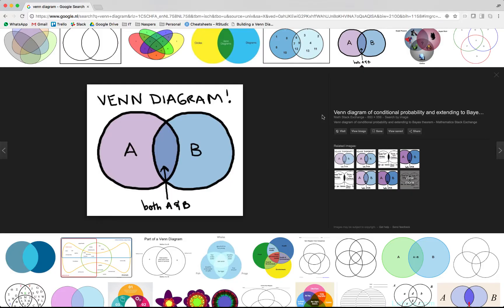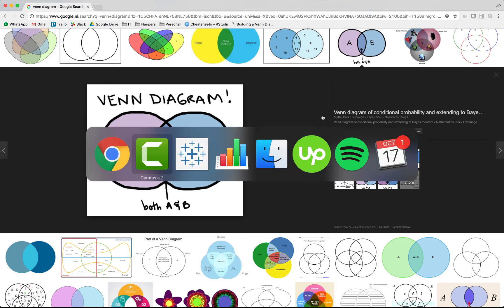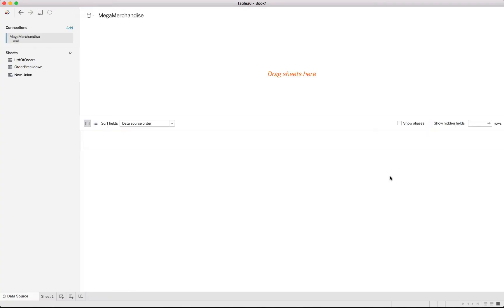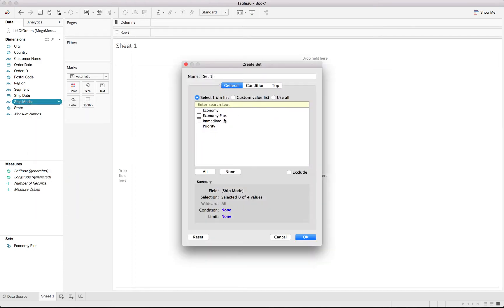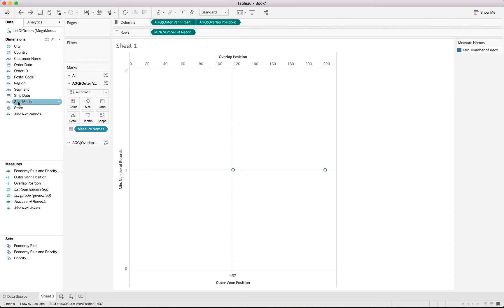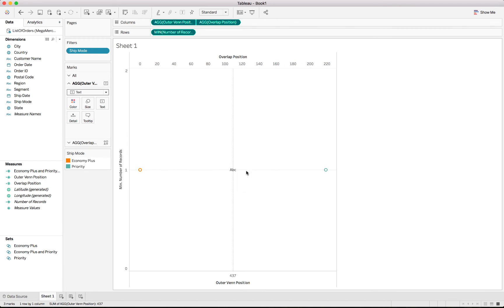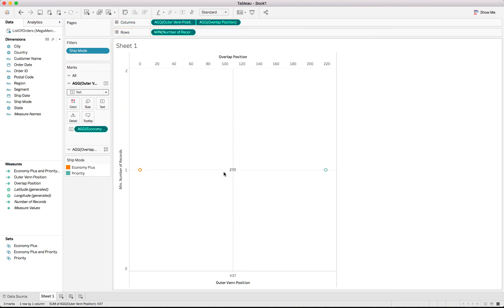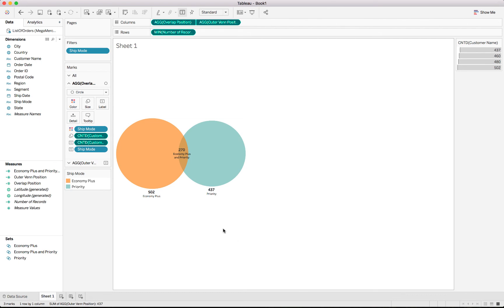TABLEAU VENN DIAGRAM TUTORIAL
- Getting started
- Tableau basics

Learn how to make Venn Diagram in Tableau through this amazing tutorial!

Also known as a Set Diagram.

A Venn Diagram is a diagram that visually displays all the possible logical relationships between a collection of sets. Each set is typically represented with a circle.

Contained within each set is a collection of objects or entities that all have something in common. When sets overlap, it’s known as the intersection area. This is where entities that have all the qualities of the overlapping sets.